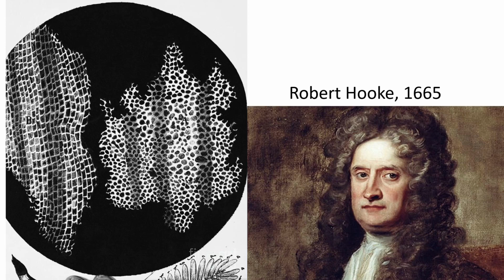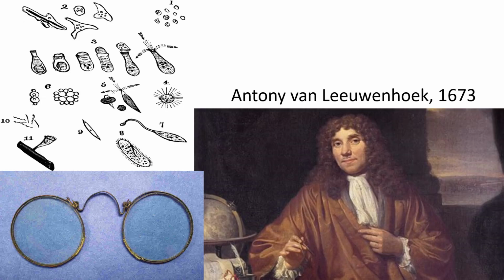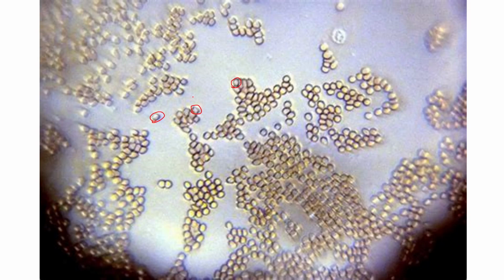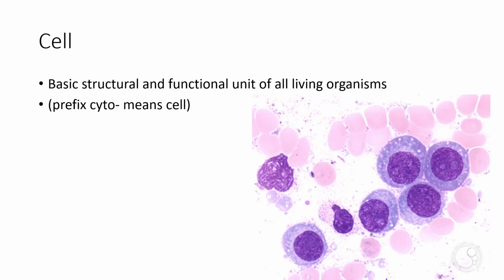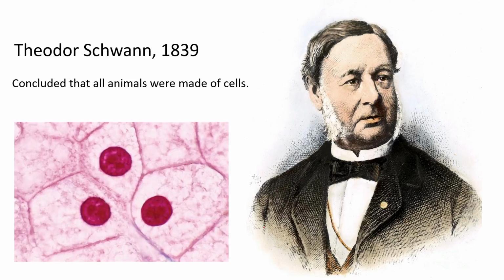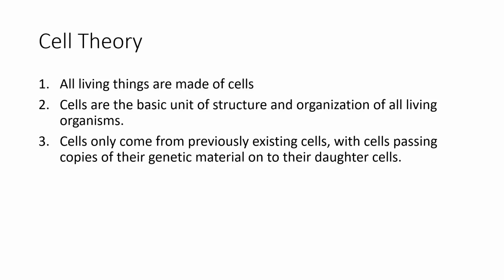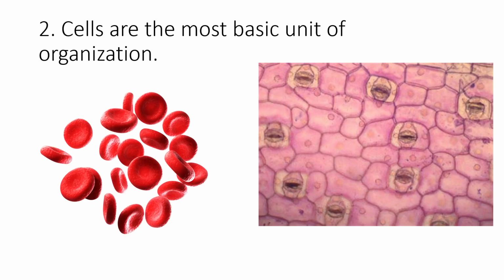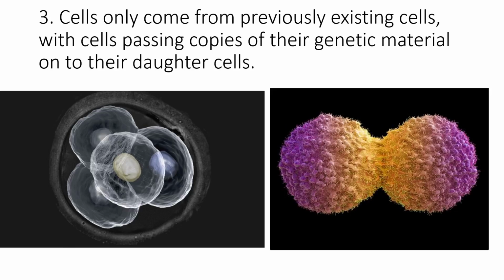Biology 7.1a: Cell Theory